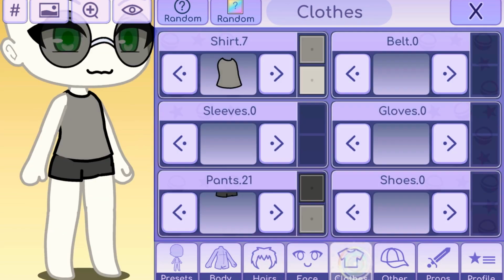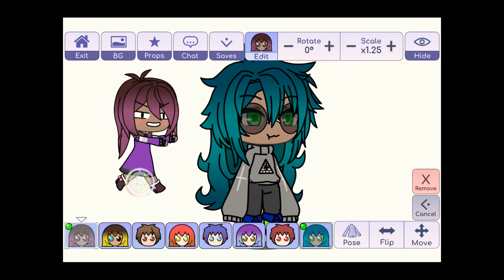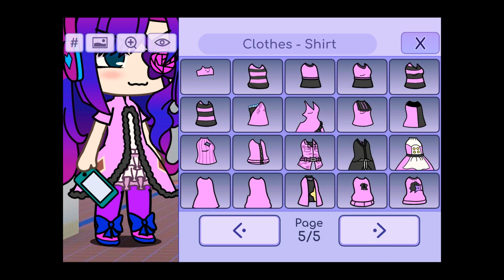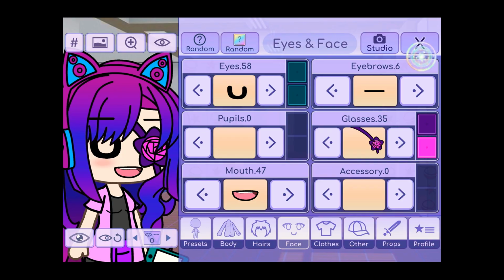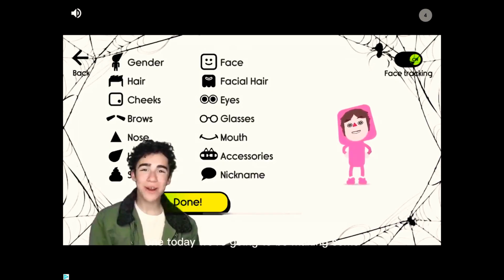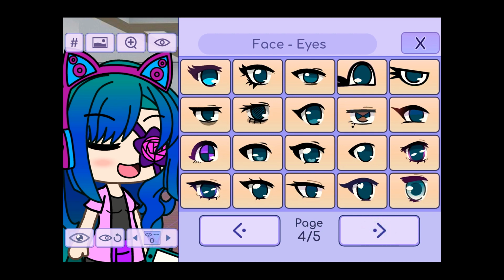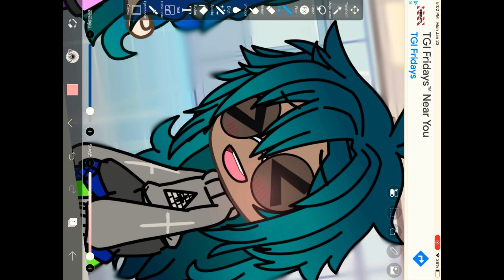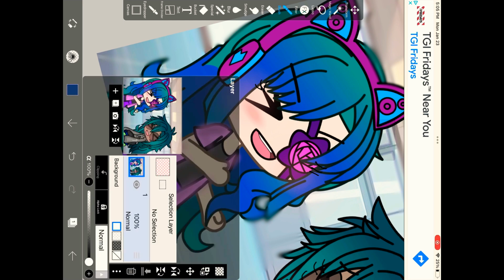HOW TO USE GACHA OCS AND BACKGROUND EDITS [HELPFUL?!?